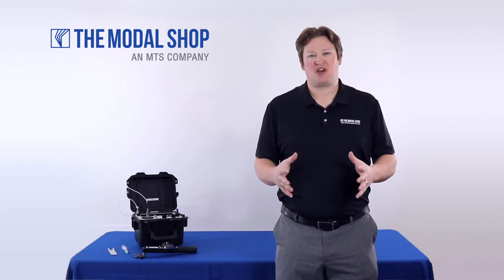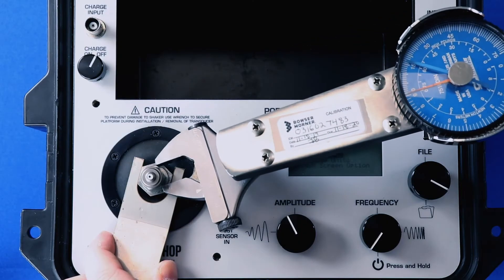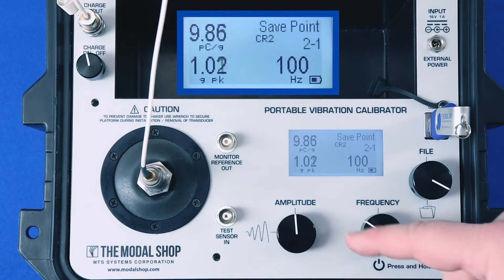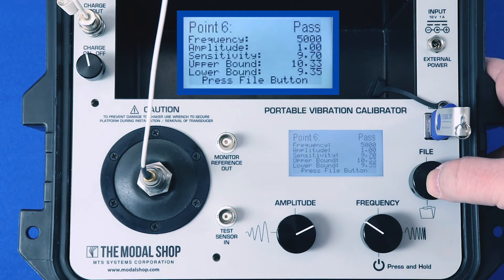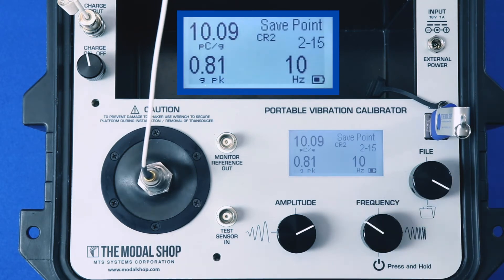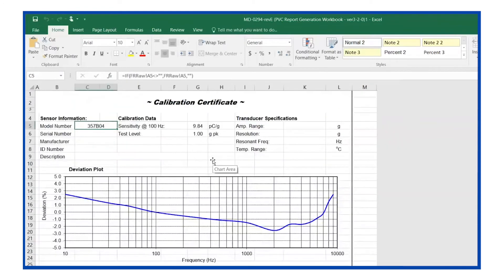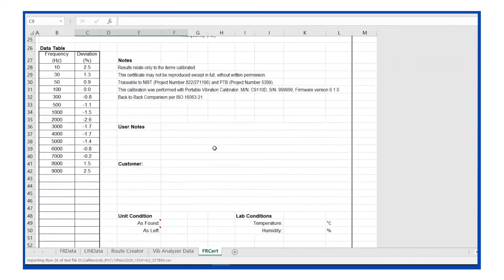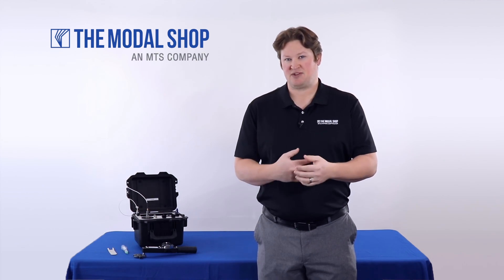Charge Mode Accelerometer Calibration via Portable Vibration Calibrator C9110D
Calibrate charge mode accelerometers - both single-ended and differential - using The Modal Shop’s Portable Vibration Calibrator with Charge Amplifier Input Model C9110D. This tutorial focuses on calibration of Test & Measurement Change Mode Accelerometers. Watch and learn how to:
- Mount the transducer
- Load a pre-programmed CALROUTE test with pass / fail notification
- Execute a test and save the results
- Create a calibration certificate

While designed as a Portable Vibration Calibrator for Charge Mode Accelerometers, Model C9110D is also ideal for calibrating ICP accelerometers, velocity transducers, proximity probes, and piezoresitive sensors over a wide operating frequency and amplitude range.